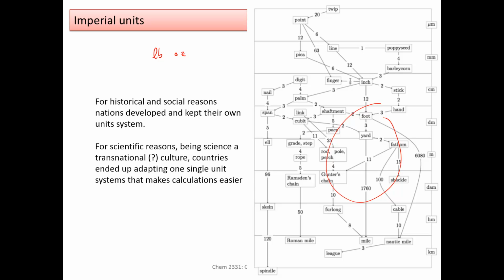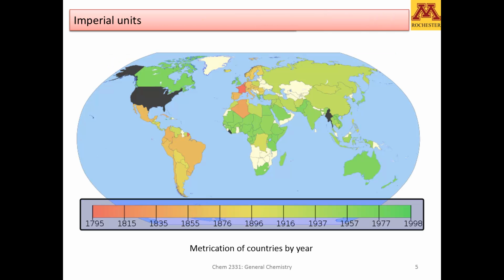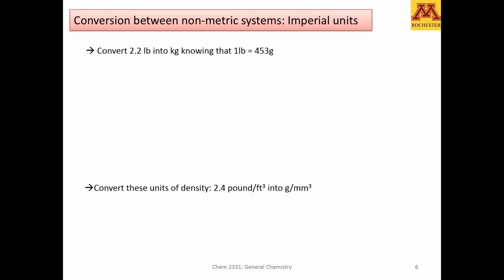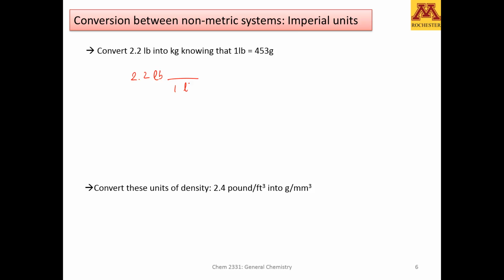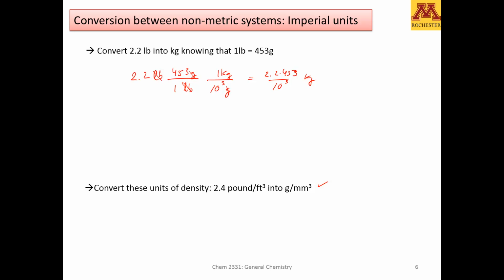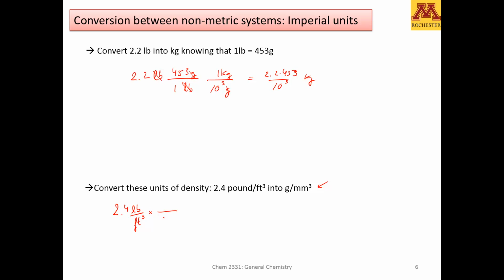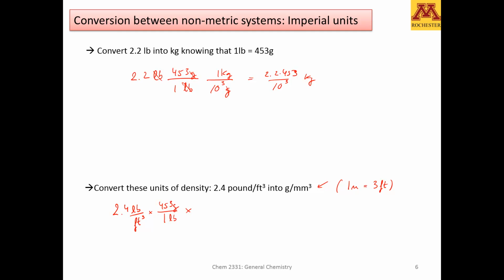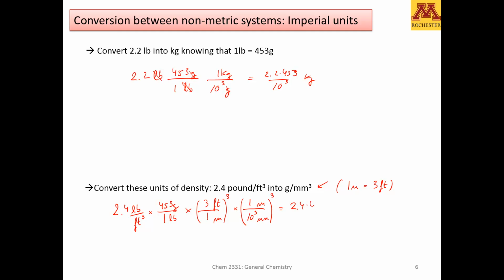GenChem1: M1-D2 Imperial units conversions